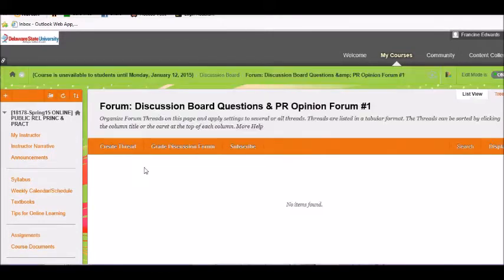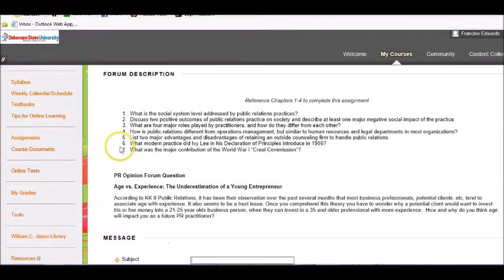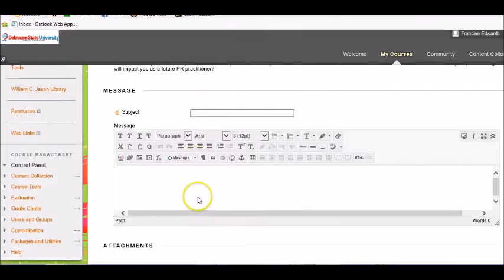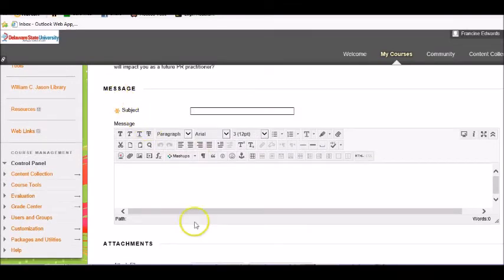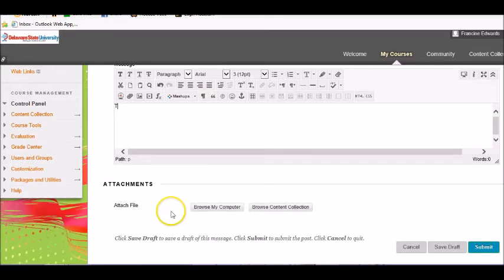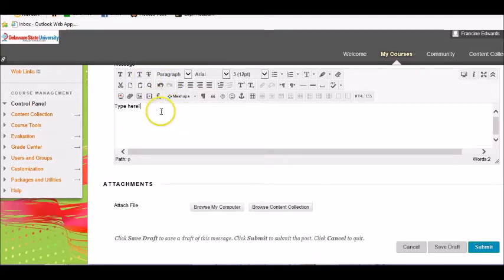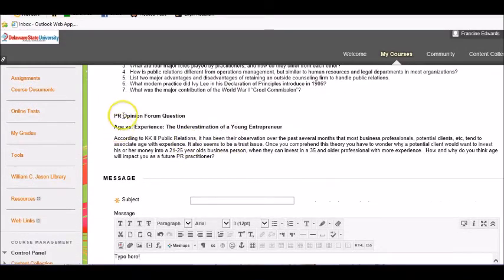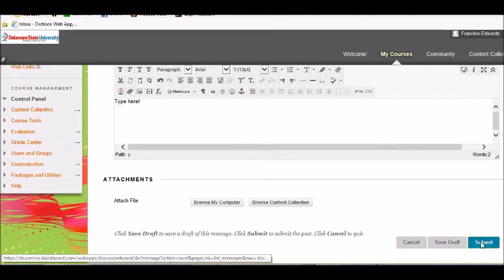Submitting Discussion Threads in PR Principles and Practices (DSU)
Submitting Discussion Threads in PR Principles and Practices (DSU).  Instructor, Dr. Francine Edwards Delaware State University